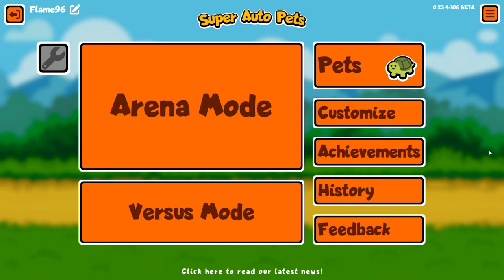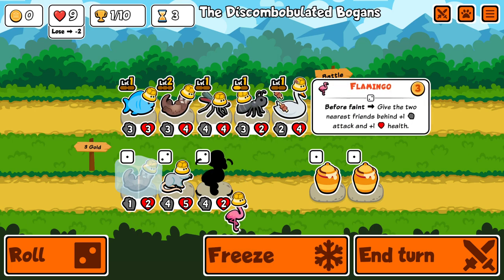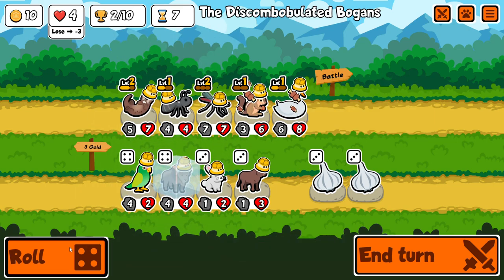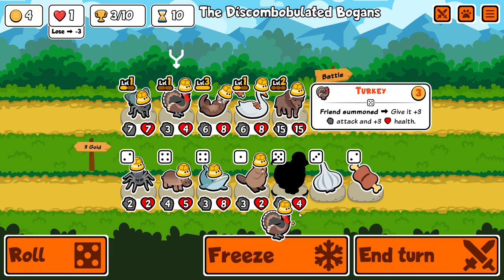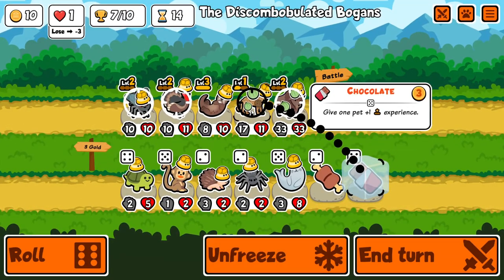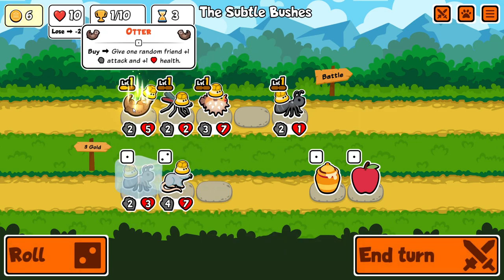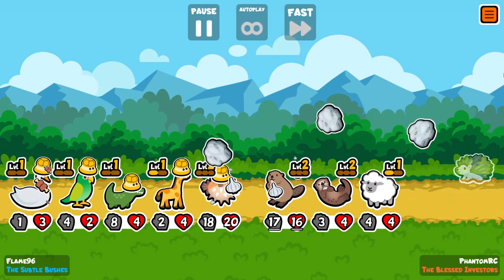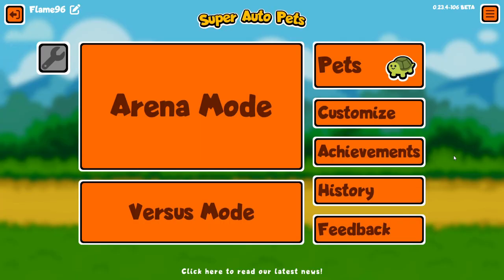Overexplaining Super Auto Pets (Beginner Tutorial)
I'm trying something different today, thank you dxrkz coelho for the suggestion!

Even if this video does well, I can't see myself doing more like it often! With enough support though, maybe...